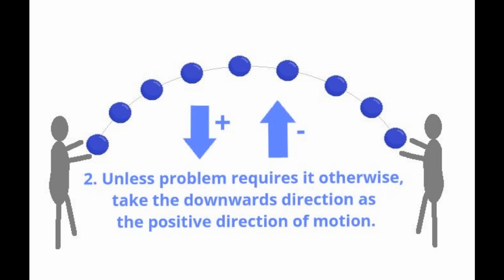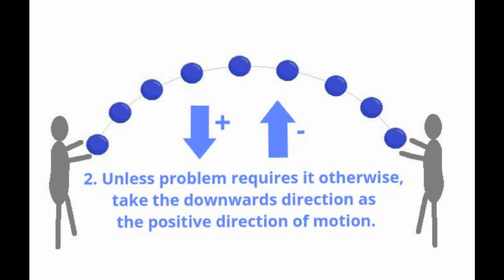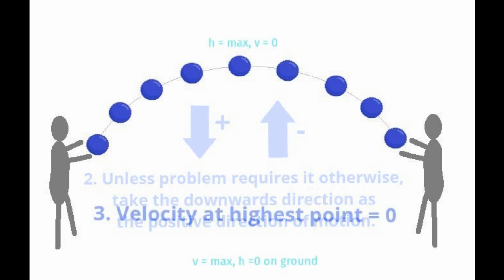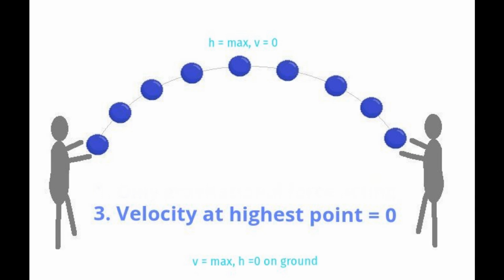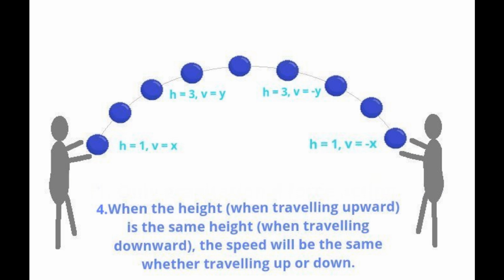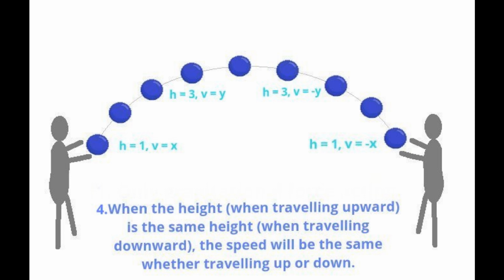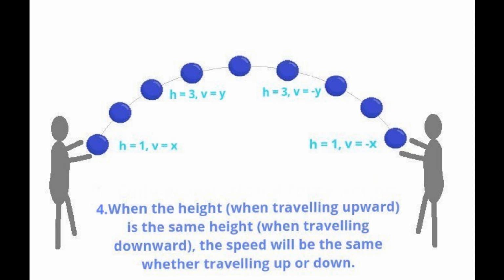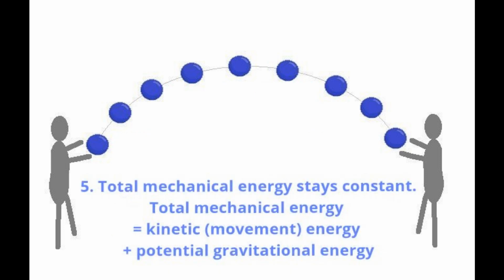Projectile Motion: the 5 most important things to remember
In this video we cover the 5 most important things to remember when approaching and solving projectile motion problems.
This video is part of our collection of free online resources available